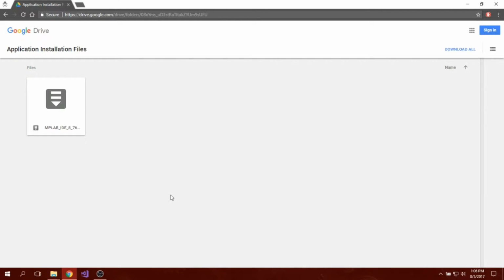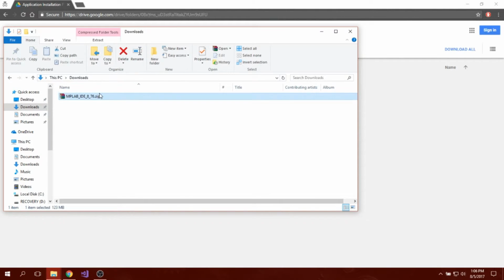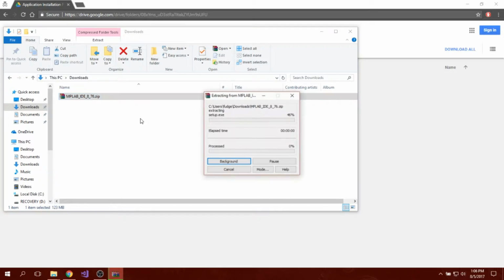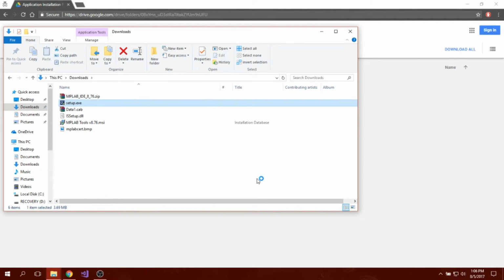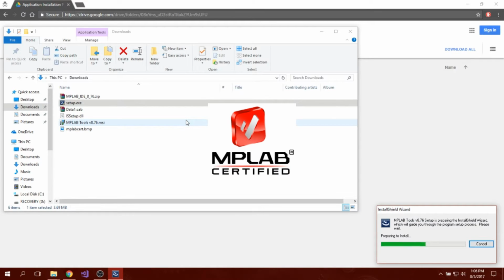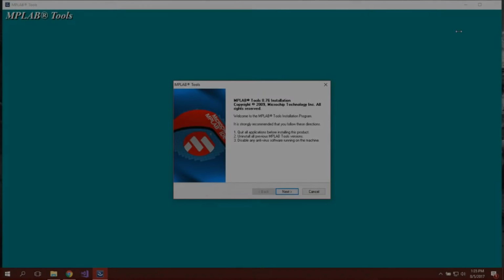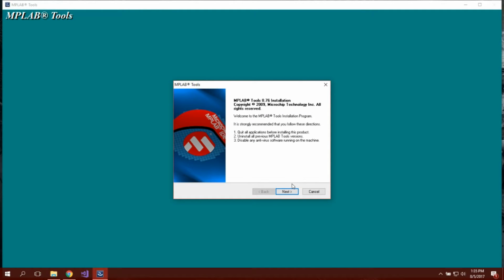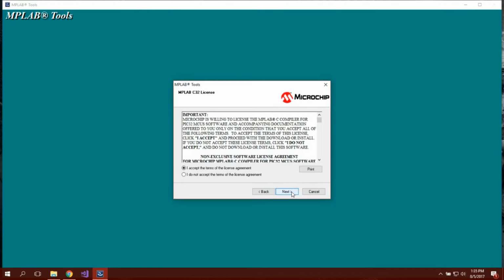MPLAB v8.76 Installation with HI-TECH C Compiler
Link to Microchip download archive

Scroll down till 'MPLAB IDE Archives' and select v8.76